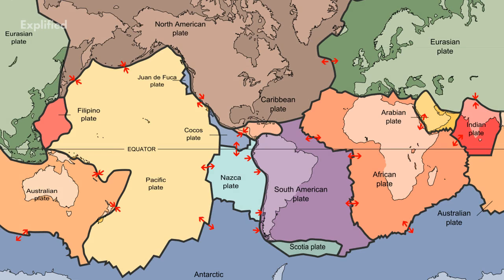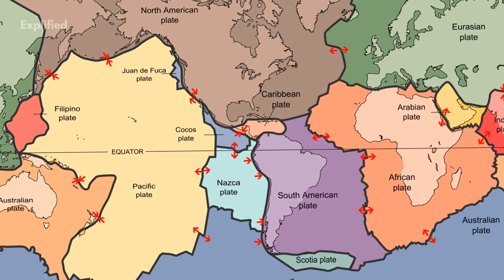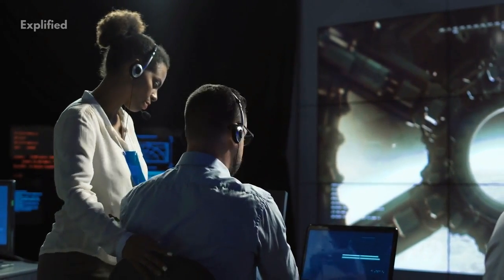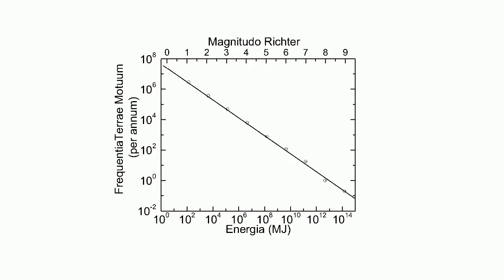How Do Earthquakes Occur?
Be More Productive Imagine that you are walking down the street and the ground beneath your feet suddenly begins to shake. Watch the video to know more!

References And Citiations